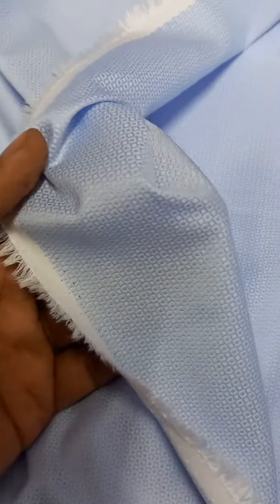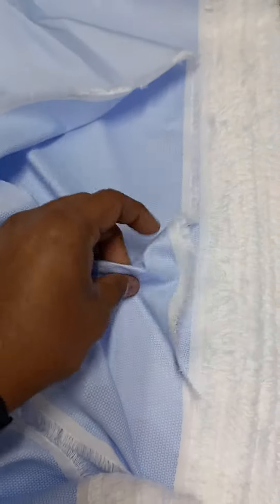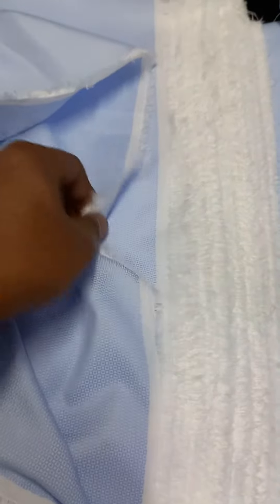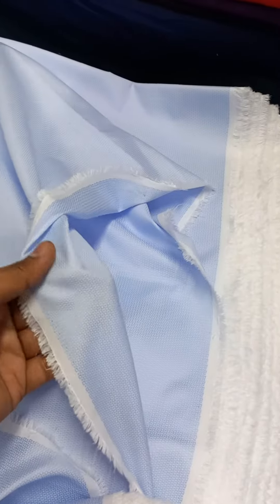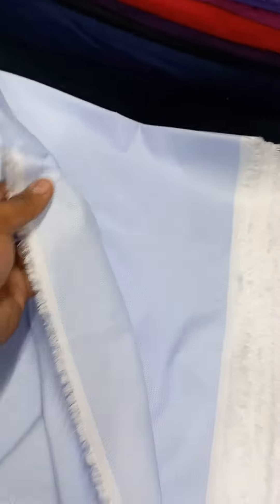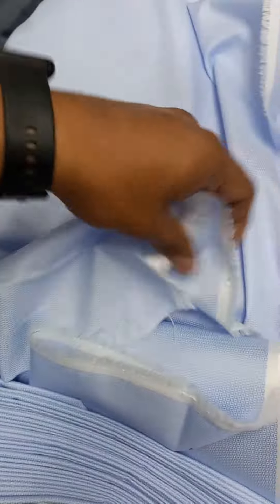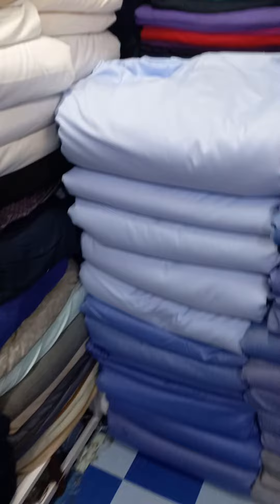Sky Blue Color🔥 Dobby Oxford Superb Quality Fabric😍👌 300 Meters Per Rate 85 Rs Meter 📞